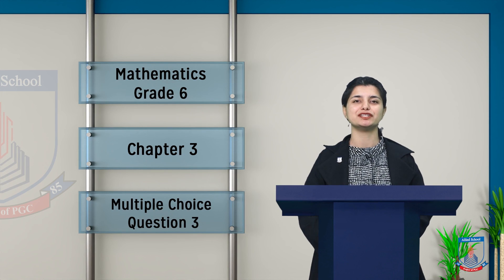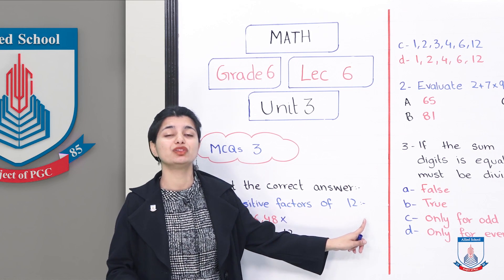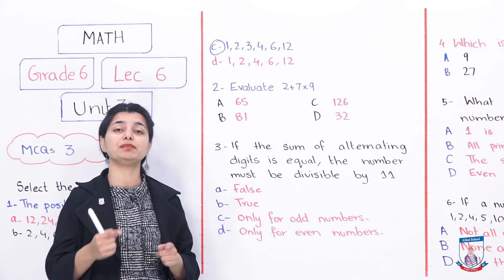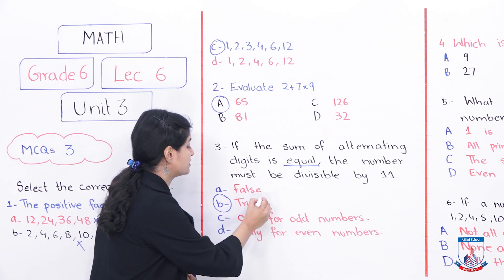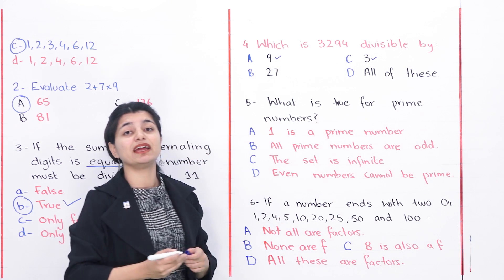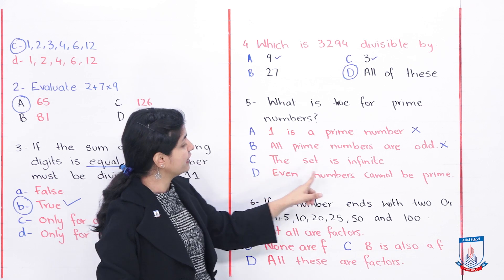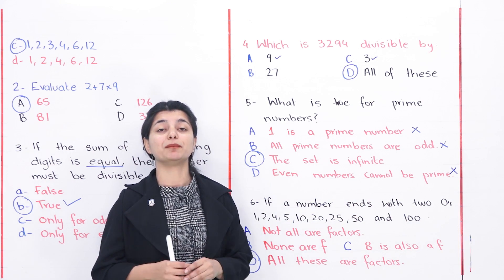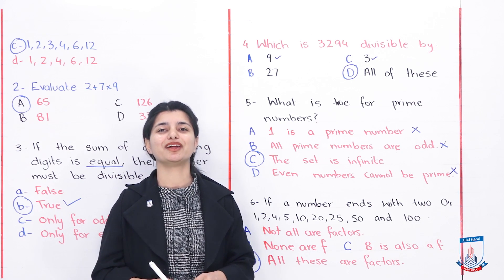Class 6 - Mathematics - Chapter 03 - Lecture 6 - Multiple Choices Exercise 3 - Allied School